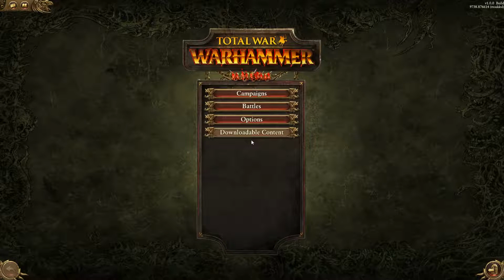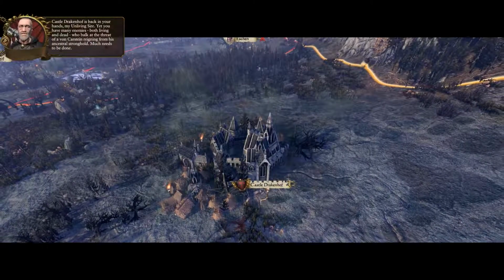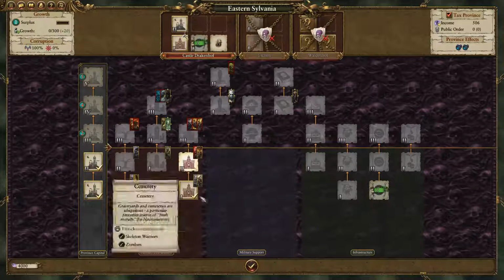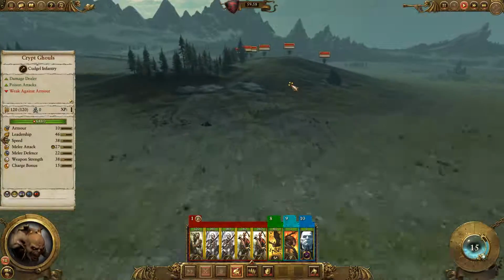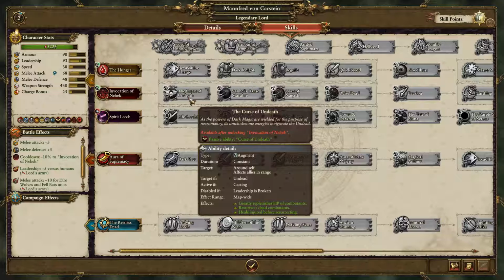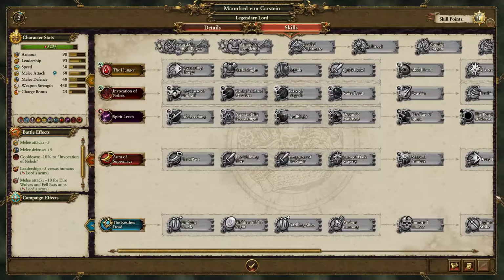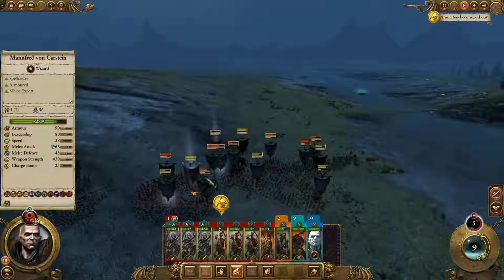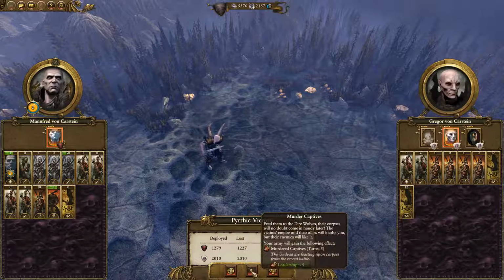Pure Legendary Vampire Counts Campaign #1 -- Total War: Warhammer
Welcome! This is a pure campaign: no exploits, no auto-resolve abuse, no multi-sacking, and no assassinating lords.  Enjoy!

Please check out the time-stamps below to guide your viewing.

Highlights:
0:30 = Please check out the first two episodes of the Dwarf campaign for an overview of basic strategic systems, such as armor, melee attack, and more.
1:30 = I use 1 mod: Conquer Everywhere & Diplomatic Options
3:55 = Analysis of Vampire Count strengths and weaknesses
8:15 = Analysis of legendary lords
13:15 = planning buildings
21:30 = planning techs
28:30 = **Great manual fight!**
38:35 = analyzing Mannfred's skill tree
49:15 = measuring a fight
54:30 = **Close manual fight!**

Please be sure to check out  episode #2 to see what happens next!